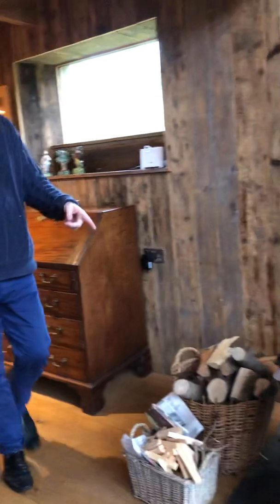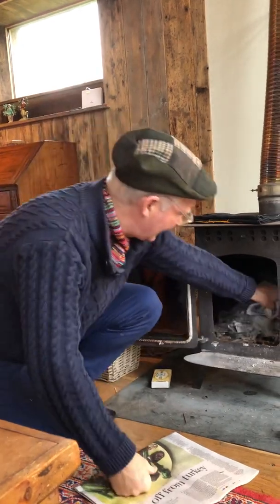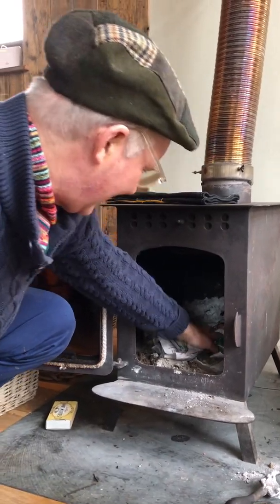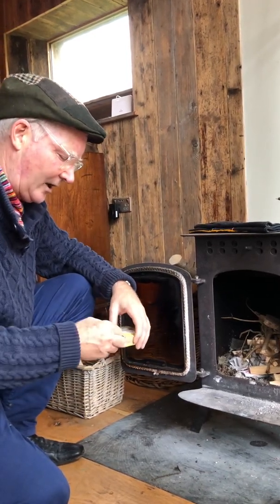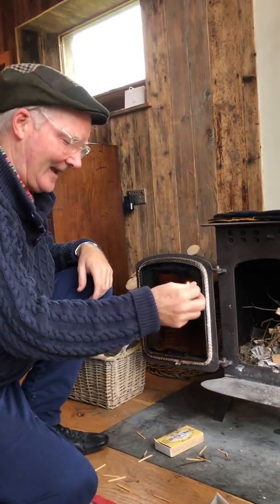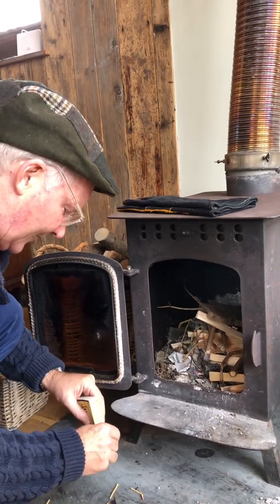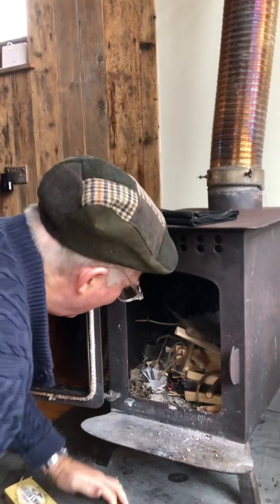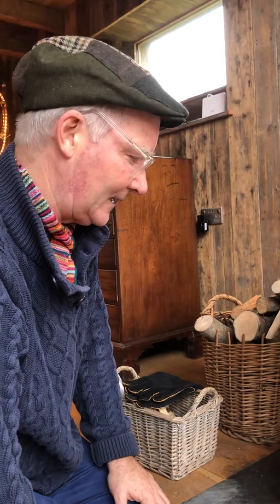Lighting the wood burner @ The Cider House, Pilton 1